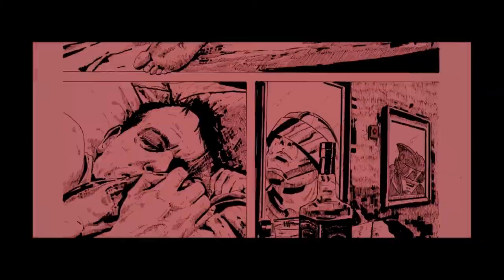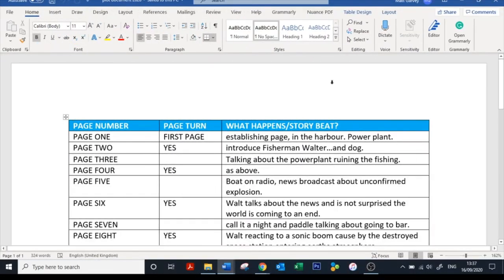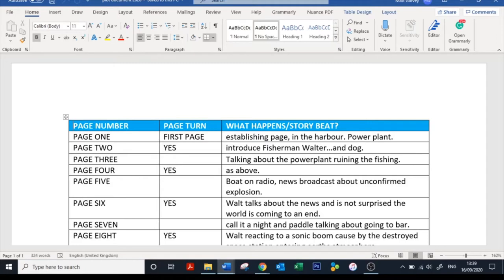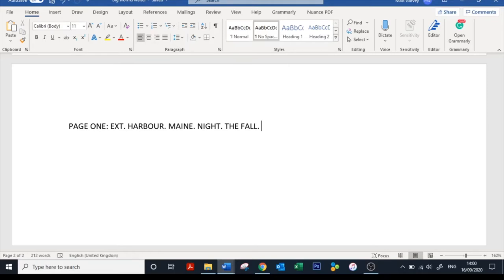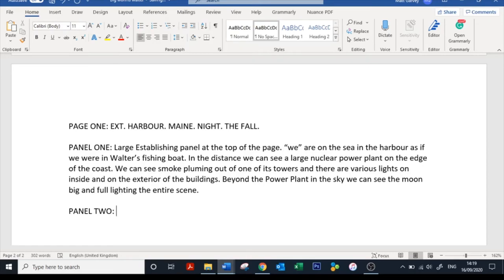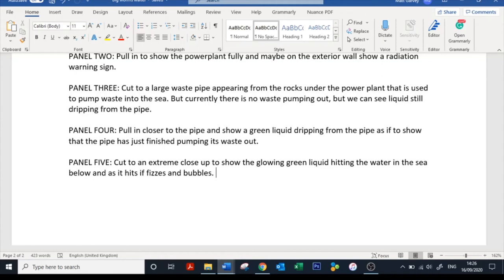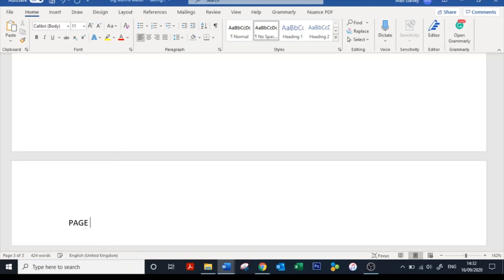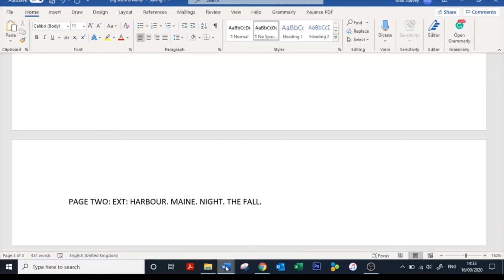Comic Scripts What You Need To Know [PART THREE] (2021)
Hi Guys, This is the third part of my vides showing you what you need to know and how to write and format a comic script.
In this video, I'll be showing you how I set out my scripts in a live demonstration of writing two actual pages of a comic script in real-time.

Here is the link to the google drive that contains the plot document and the page turn image shown in this video

Tracks were:
Play it cool by Duke Herrington
Orange Warnings by Blood Red Sun
psychopath by Blood Red Sun
This is the end of the world by Coma Svensson
Das Kleine Grosse by Ondolut
Domentum by Of Water
Travieso by Ballpoint
Blue steel by Up here
The Proving Grounds by Dragon Tamer